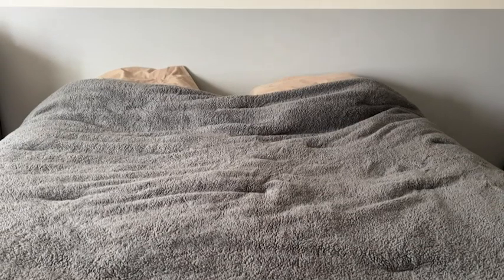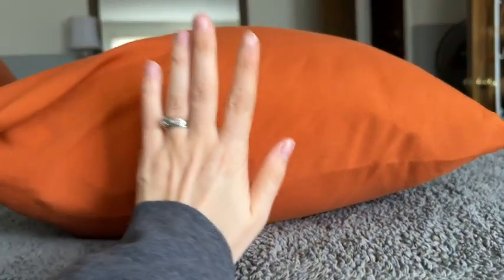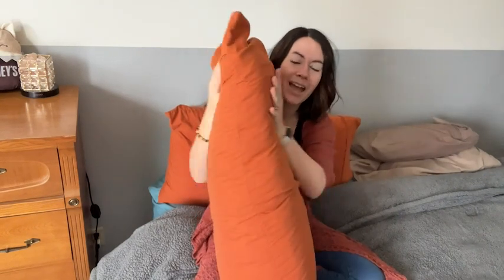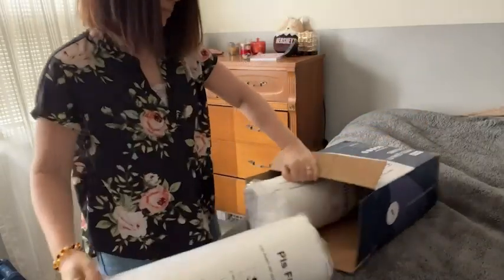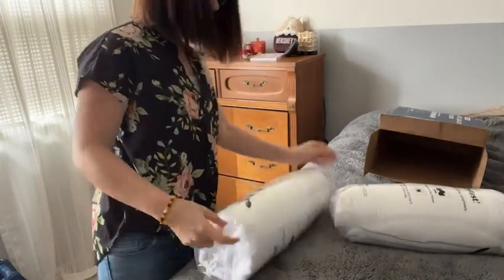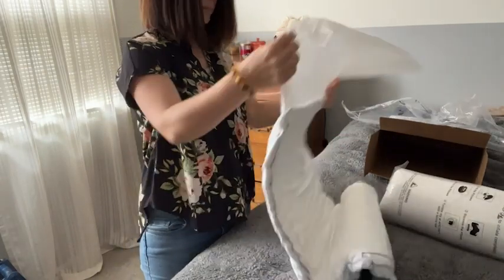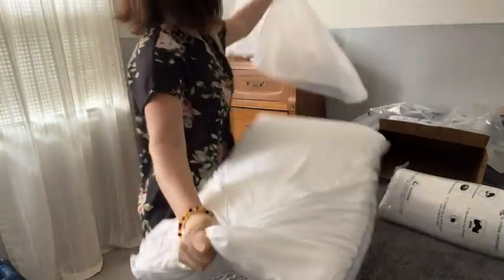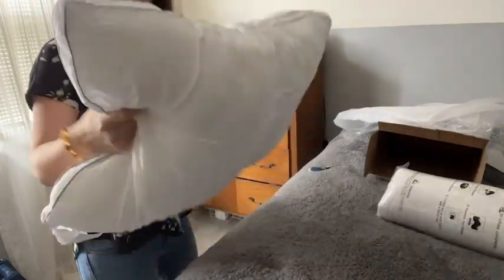viewstar King Size Pillows Sets | Our Point Of View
(Commissionable Links)
Check Our New Website For Amazing Deals!

Snuggle into Comfort: Float your way to sleep with a comfy fluffy feeling that you won’t get enough of! The soft, lightweight microfibers recreate the luxurious plushness of real down, bringing you amazing huggable softness to indulge in. The silky-smooth cover completes the down-like coziness for you to snooze the night away
Just-right Support: Infused with premium down alternative clusters, Viewstar king pillows ensure optimal support for your head and neck, cradling snugly without too much sinkage. It helps encourage neutral spine alignment and will respond nicely to your head position during the night. Meanwhile provide sufficient cushioning to alleviate stress or soreness for truly restorative slumber
All-the-time Fluffy: Viewstar bed pillow encases plenty of airy polyester fibers which will retain the plumpness all night long - no more struggling to scrunch it up at midnight! The quality fiber core will quickly retake its shape after you tear yourself away, standing perfectly ready for your next bedtime. Constructed well to resist flattening or clumping for long-standing enjoyment
Quality Materials to Trust: Have a peaceful sleep knowing the entire hotel quality pillow is Oeko-Tex Standard 100 certified - meaning all the materials are free from harmful substances for confident use. Breathe deeply without worrying about an itchy nose or face that natural down may lead to, thanks to its pure synthetic fills. The shell in polyester fabrics is airflow-friendly and always smooth-to-the-touch
Hassle-free Use: Thoughtfully made of machine-washable materials that can go right into your home washing machine and dryer. Easy to maintain and will bloom like new even after repeated washing. Sturdy stitching adds to its durability and prevents fill from escaping. Measuring 20" x 34" in king size set of 2; come vacuum-sealed and will quickly expand to their full size within 24 hours